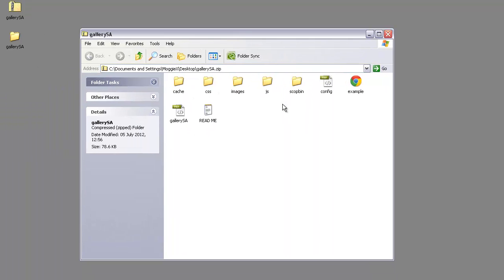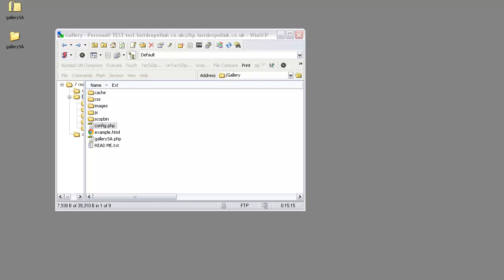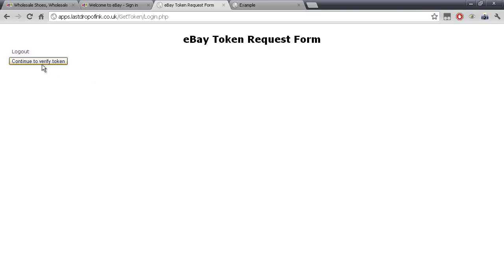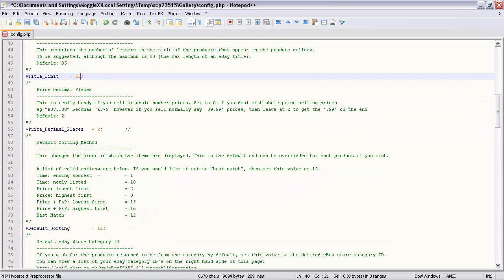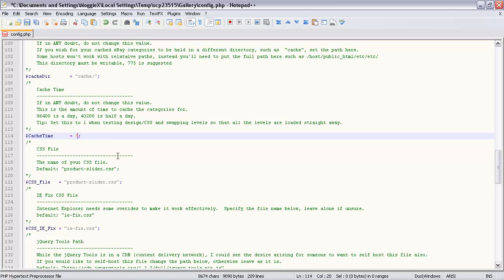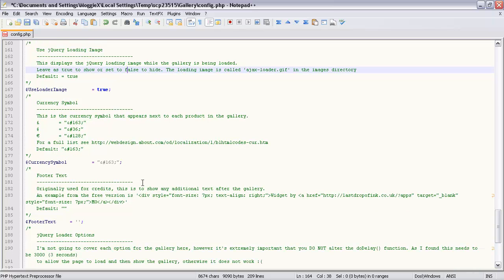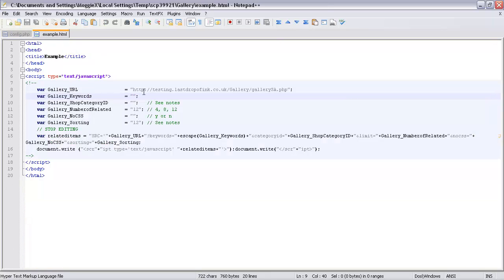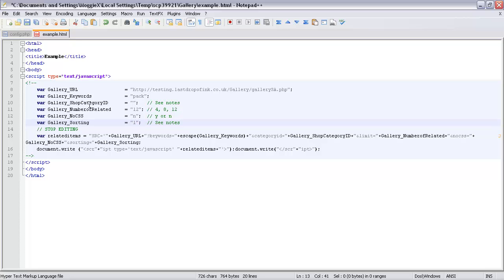Standalone eBay Dynamic Gallery Widget Overview & Installation